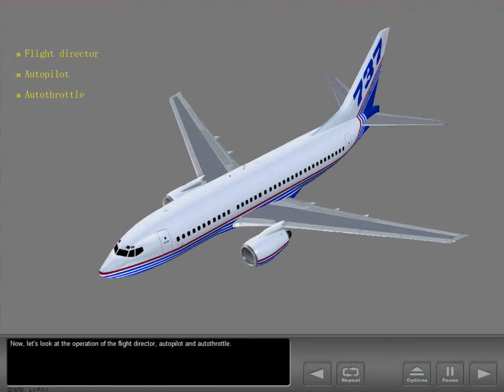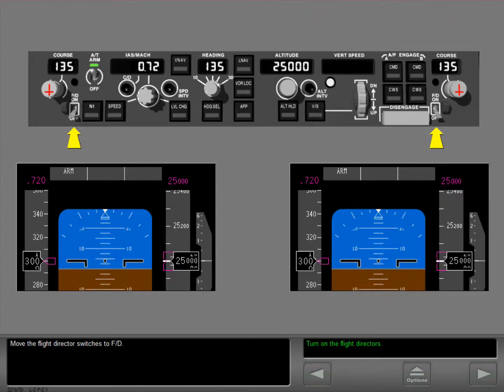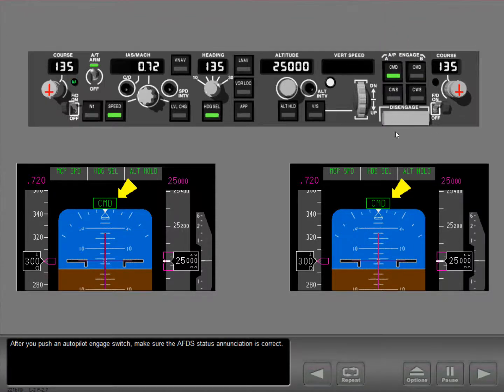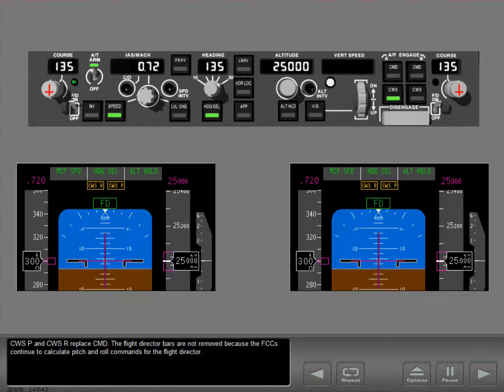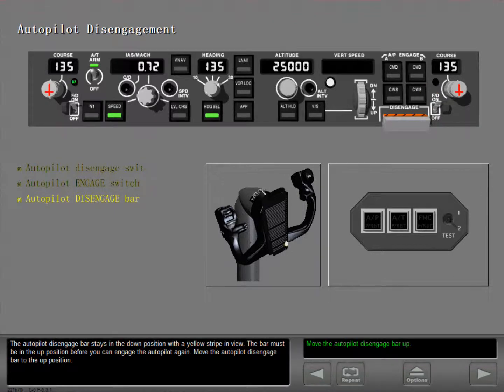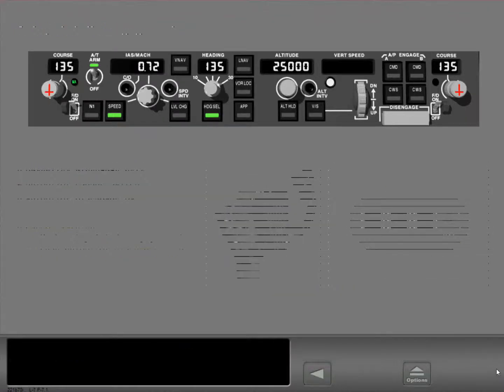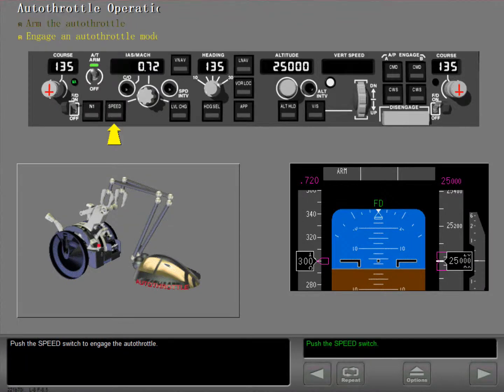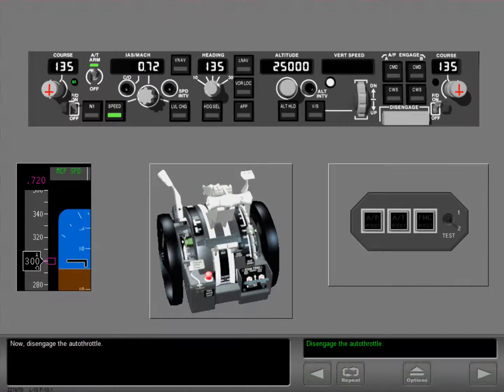2 Normal Operations